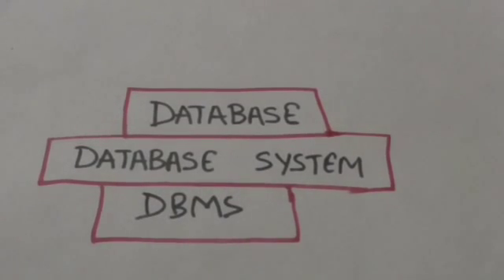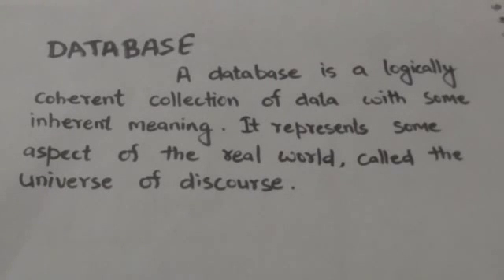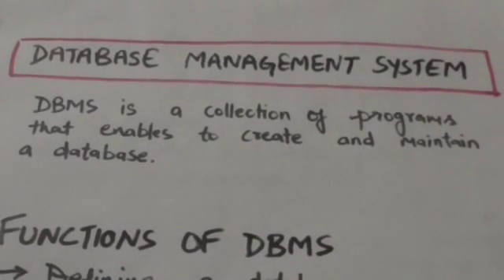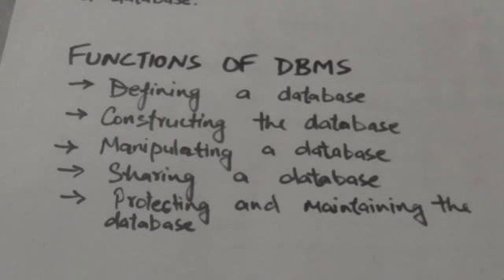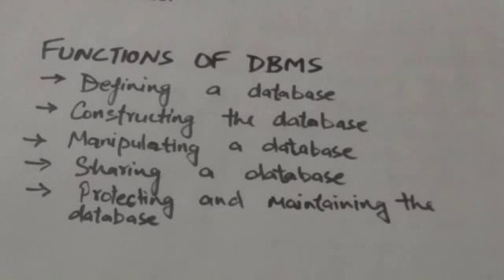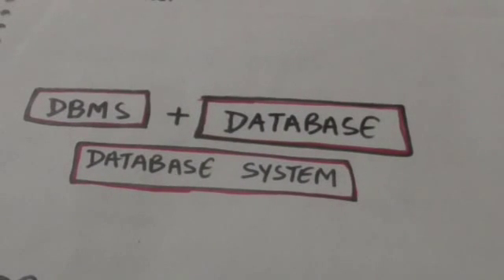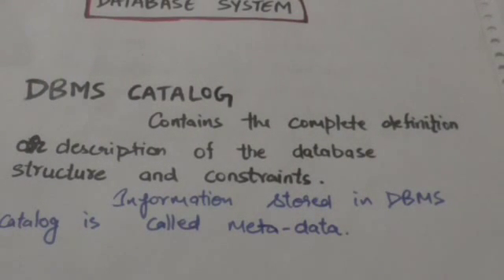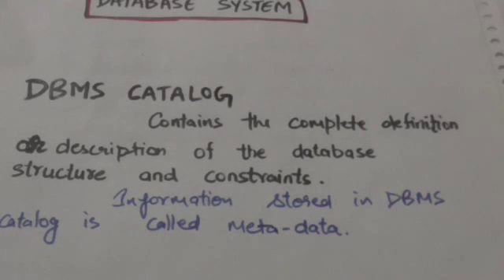DBMS (DBMS-1)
DBMS